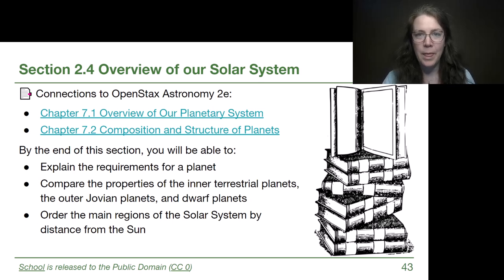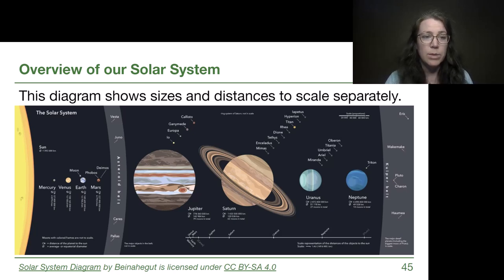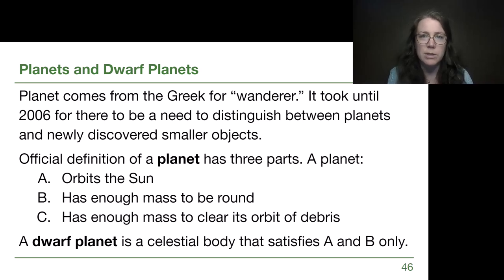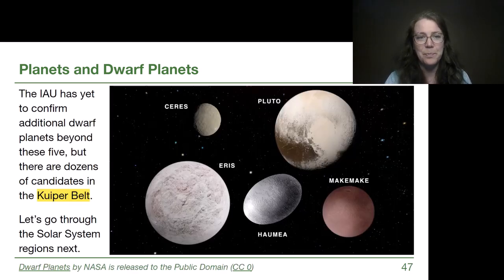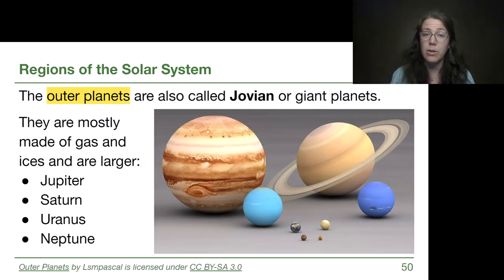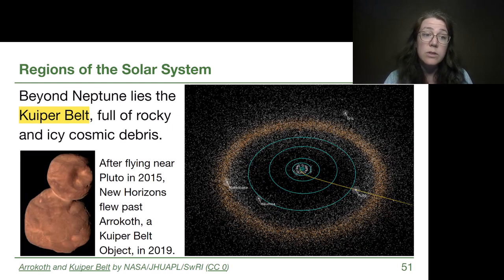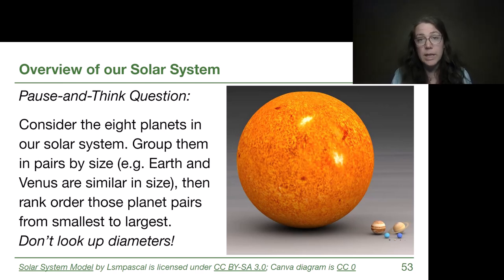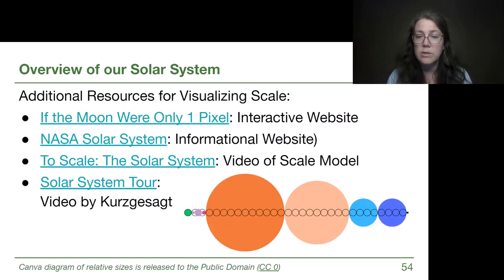2.4 Overview of our Solar System - GRCC Astronomy with Dr. Woolsey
-Chapter 7.1 Overview of Our Planetary System
-Chapter 7.2 Composition and Structure of Planets

*By the end of this section, you will be able to:
-Explain the requirements for a planet
-Compare the properties of the inner terrestrial planets, the outer Jovian planets, and dwarf planets
-Order the main regions of the Solar System by distance from the Sun